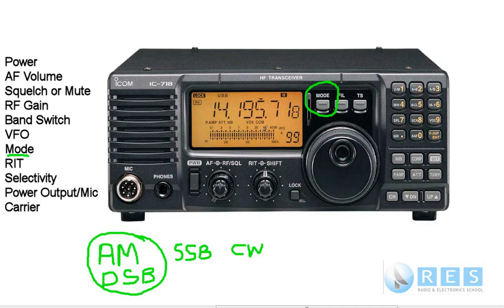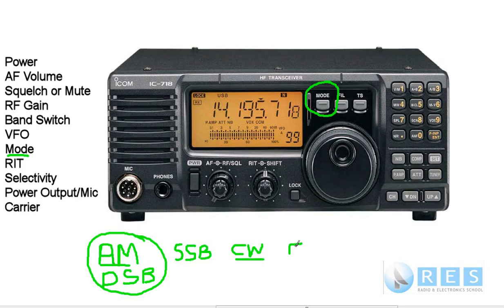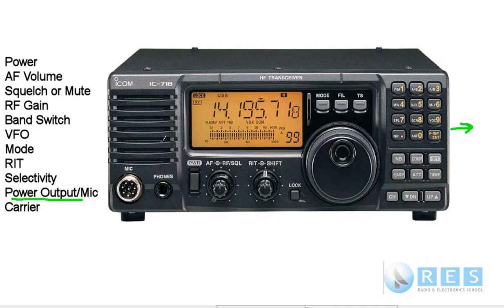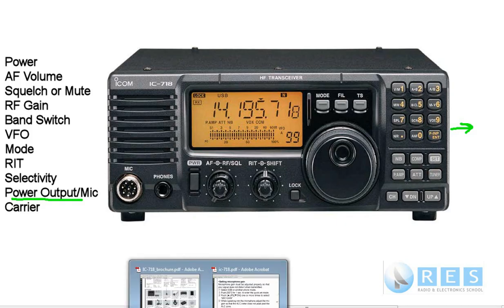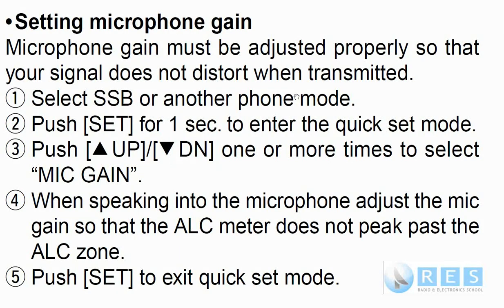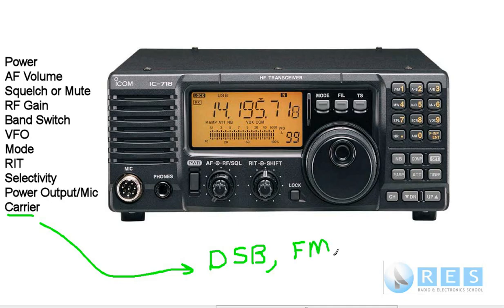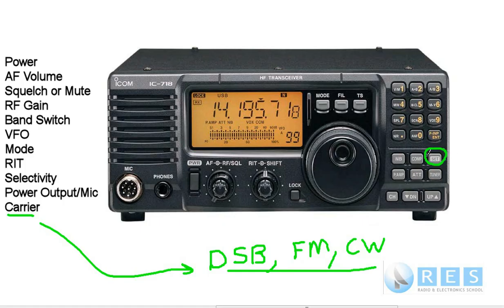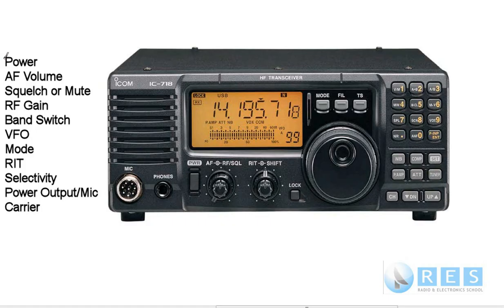FT14 2026 Transceiver Controls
Transceiver Controls